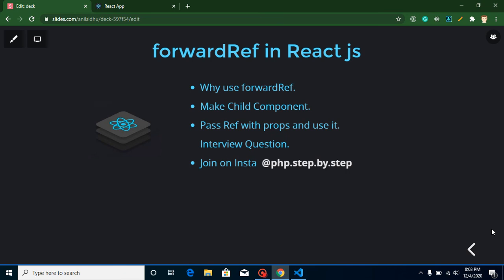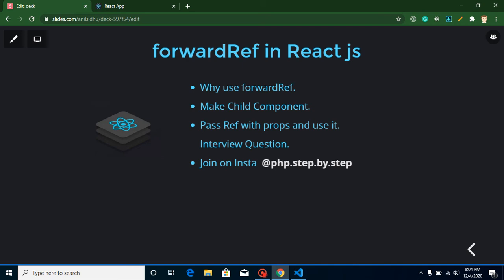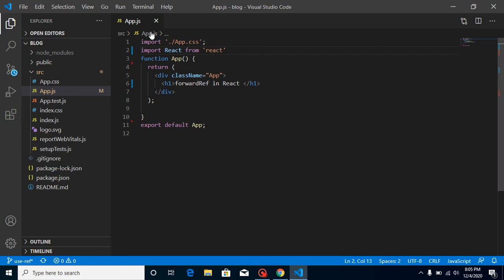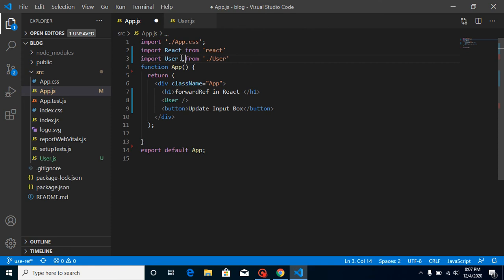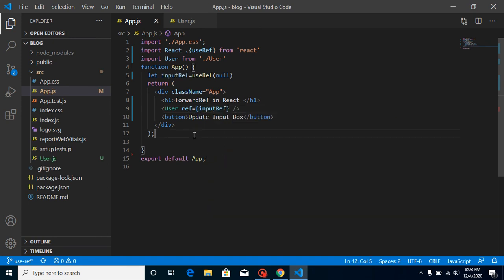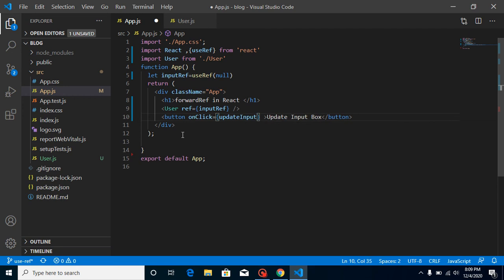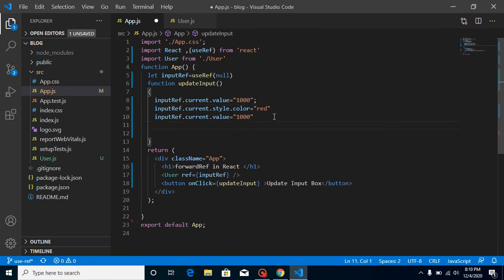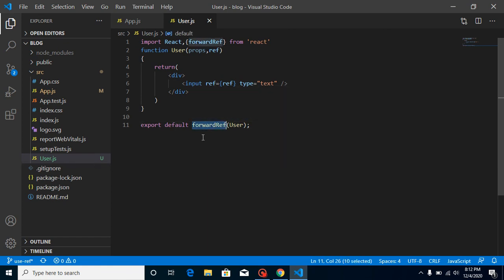React tutorial for Beginners #43 forwardRef example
In this react js tutorial for beginners series we learn what is a forward ref and how to use forward ref it with interview questions in react js. This video is made by anil Sidhu in the English Language Language.

forwardRef in React js
Why use forwardRef.
Make Child Component.
Pass Ref with props and use it.
Interview Question.